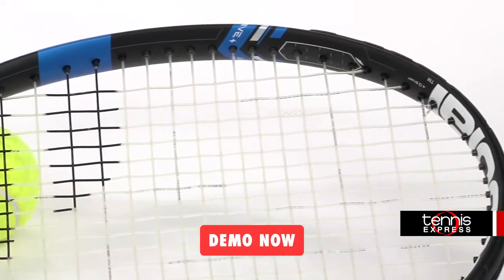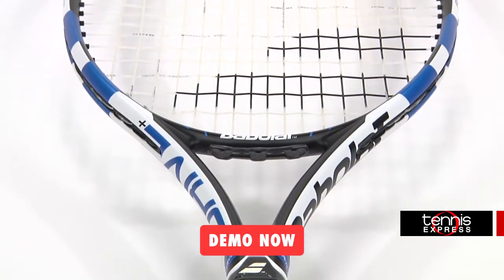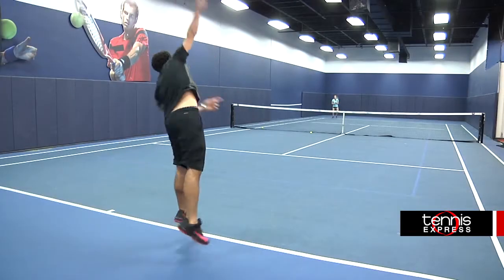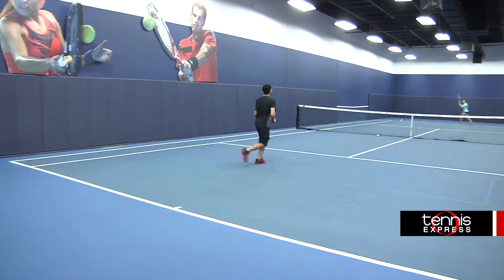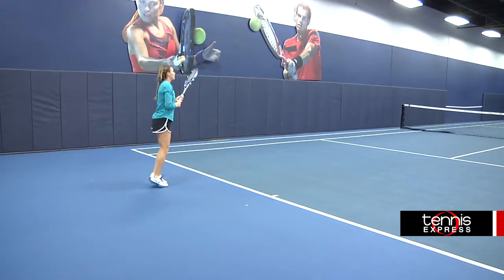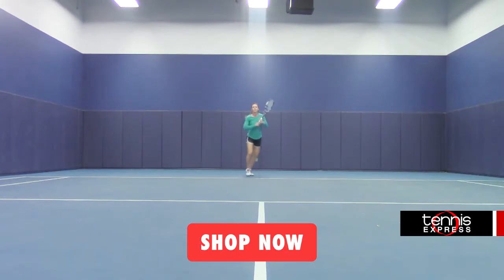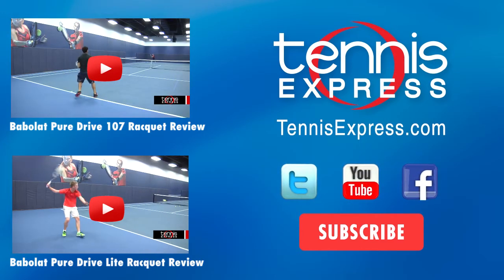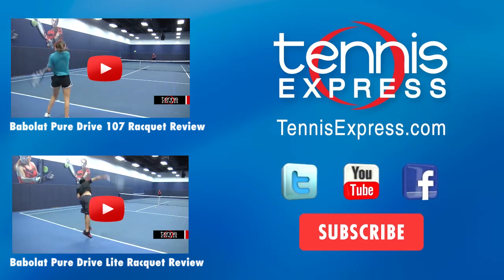2015 Babolat Pure Drive Plus Racquet Review | Tennis Express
The all-new 2015 Babolat Pure Drive+ is an updated version that Babolat fans will be eager to try. The extended length provides players with even more power and spin than it's standard length version. A new construction featuring Frame String Interaction Technology highlights this year's newest Babolat models.Thanks to the ball impact locations mapped from 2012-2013 on the Babolat Pure Drive Play, Babolat has identified an impact zone higher than the traditional center of the racquet. If you enjoyed the previous model, you'll love the 2015 Babolat Pure Drive+ and its improved response.

Head size: 100, Length: 27.5", Weight: 11.3 oz strung, String pattern: 16 x 19